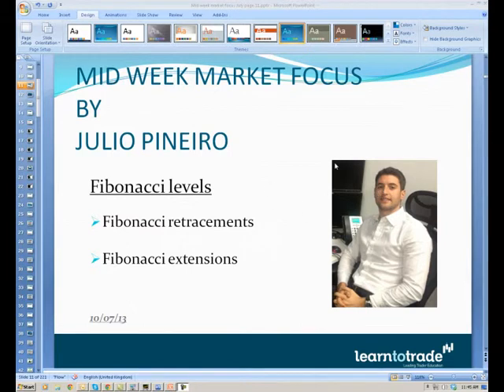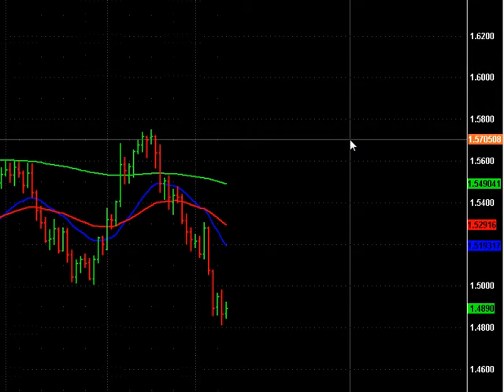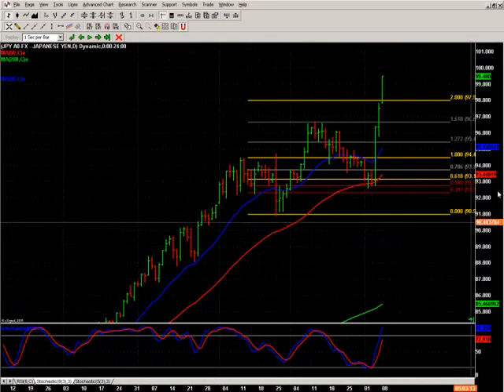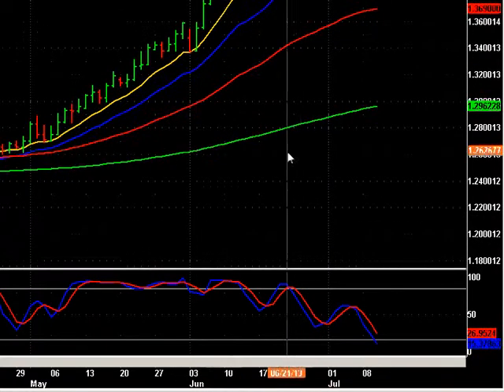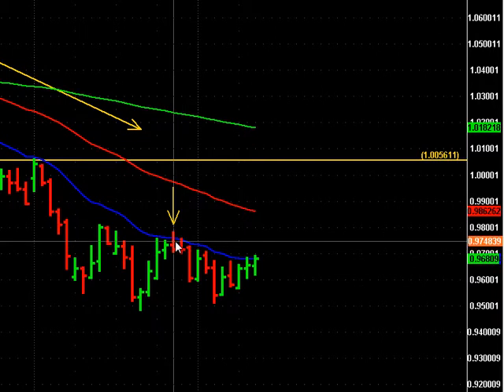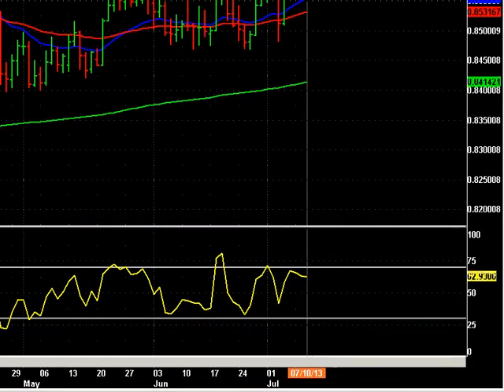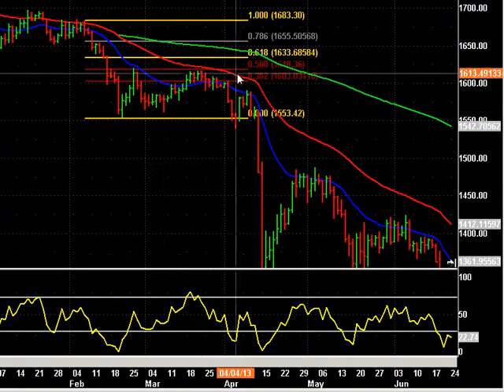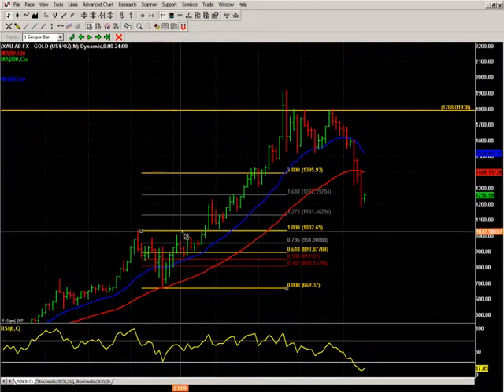10-07-2013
Market Analysis